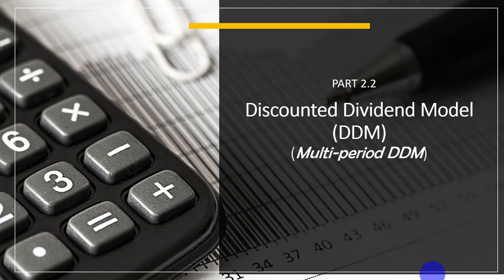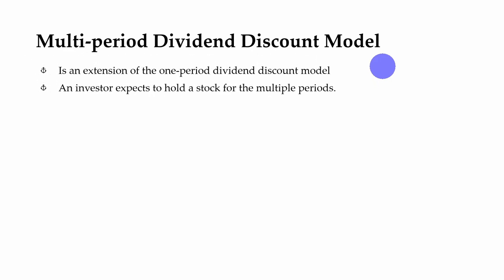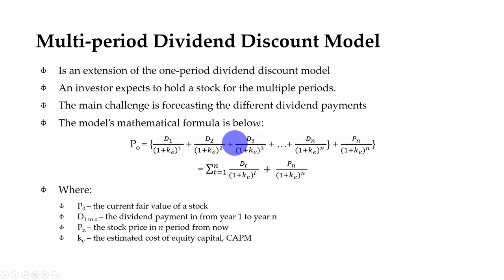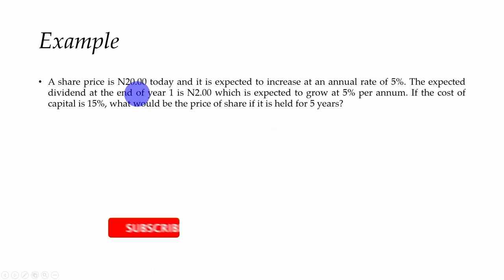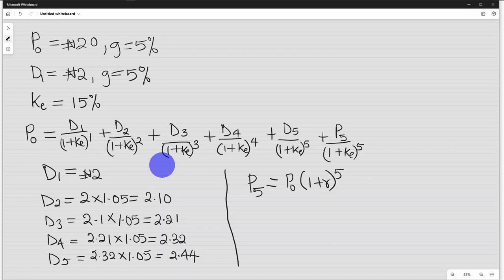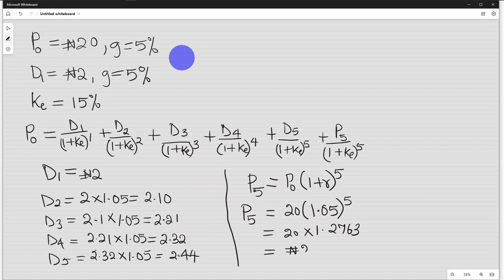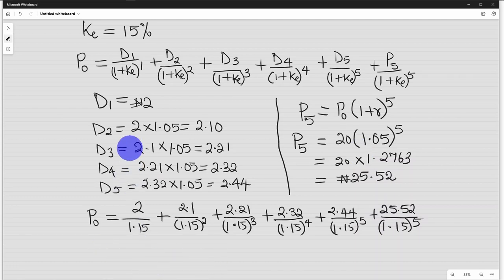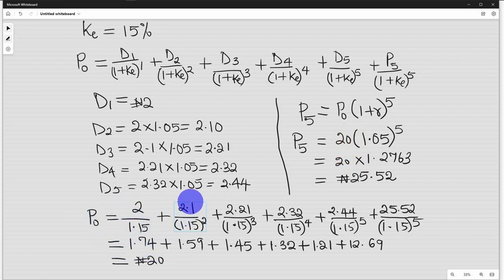2.2 MULTI-PERIOD DIVIDEND DISCOUNT MODEL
This video demonstrates how stocks can be valued using the multi-period dividend discount model. The dividend discount model (DDM) is divided into three types. The type presented in this lecture assumes when stock is bought and held just for more than one period.